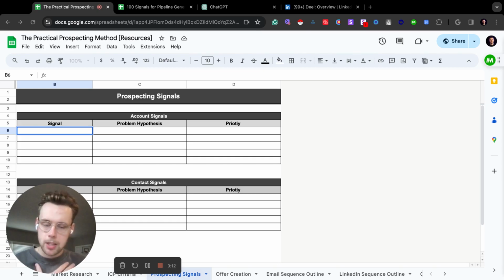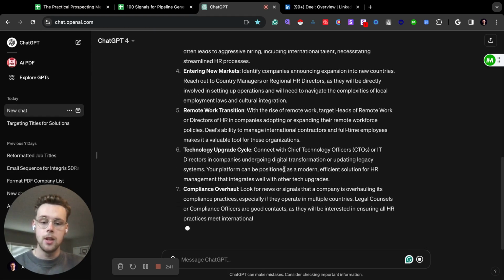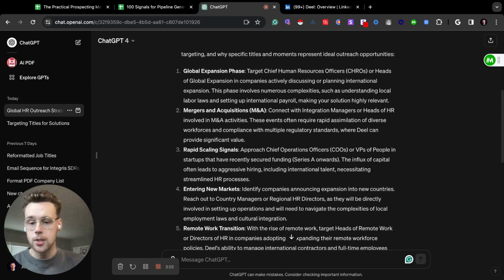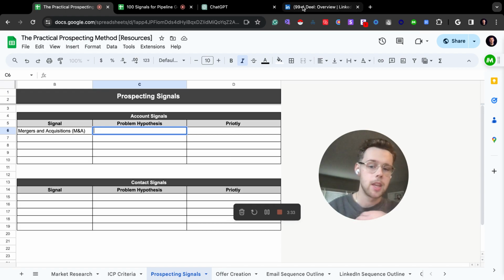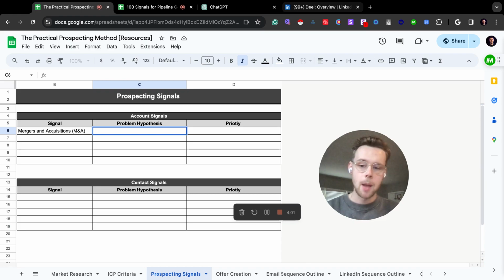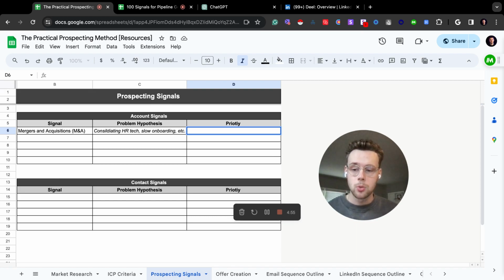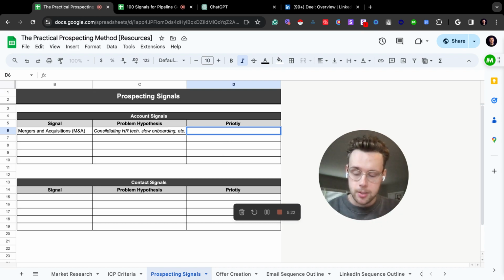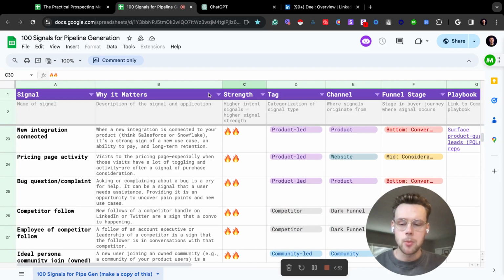How to create a high converting outbound campaign (a must watch for sales reps)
Struggling with creating your outbound campaigns? I can help. Watch this video to see how I do it in 4 straightforward and easy steps.

Common Room helps you get a unified view and automate using every signal across social, community, product, CRM, and more. Initiate conversations, grow adoption, and accelerate pipeline faster than ever before.

ABOUT SELL BETTER:
We're here to help you get better at sales. Every day we go live for 45 minutes talking about what's working *right now* in sales. No fluff, just real and tactical advice that you can start implementing at your 9-5 asap.

ABOUT JED:

Hi, my name is Jed Mahrle and over the last 5 years, I’ve built 2 outbound sales teams from scratch (PandaDoc & Mailshake), in crowded markets where we were the underdogs.

Now, I teach people how to make prospecting SIMPLE. I’ve helped dozens of clients implement these methods to consistently book qualified meetings (without relying on inbound, referrals or hiring more SDRs).

-OR-

Want me to demo other sales tools or processes? Drop a note in the comments! 👇